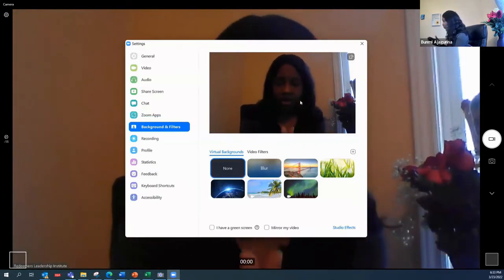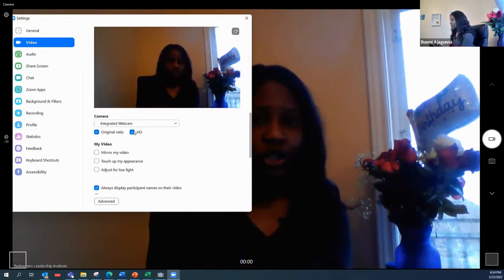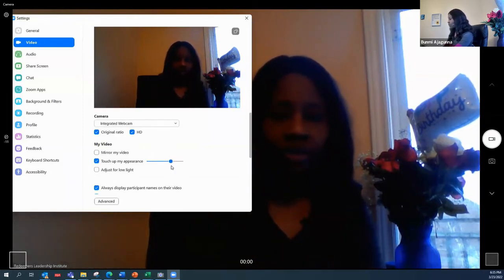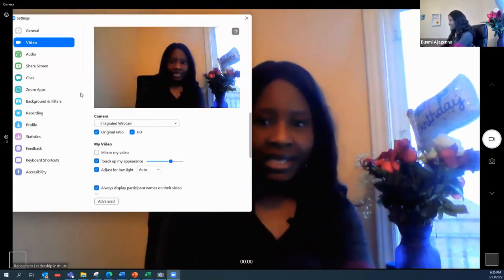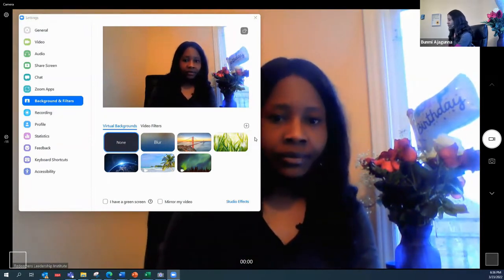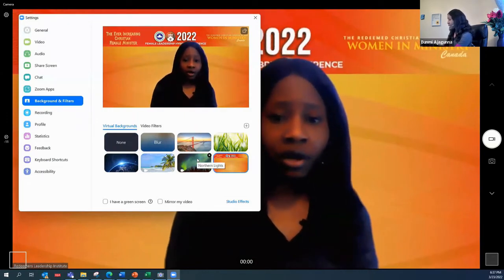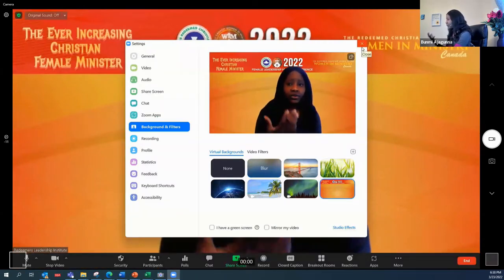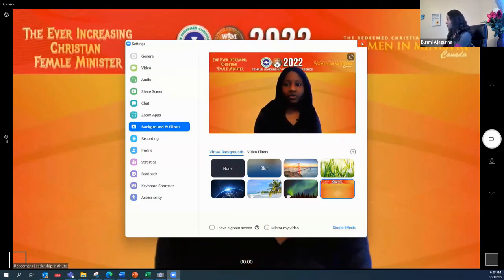How to Load Virtual Backgrounds & Look better on Zoom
This video shows a step-by-step process of loading a virtual background with 2 easy features to turn on if you want to touch up your appearance on zoom.

How to find and copy zoom meeting details (ID, Password & Link) whilst in a zoom meeting